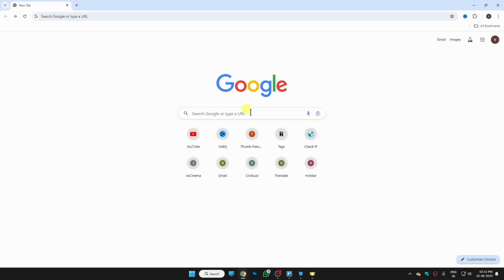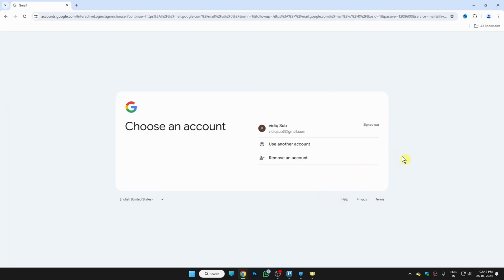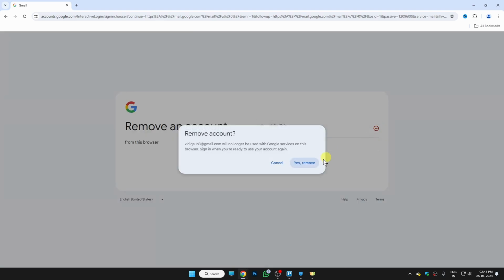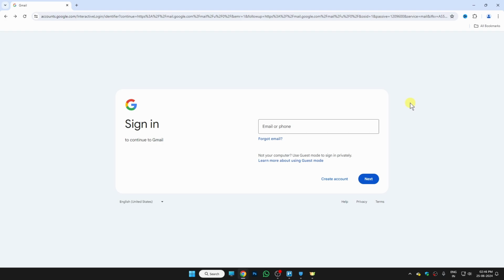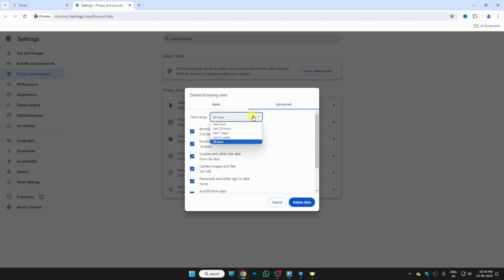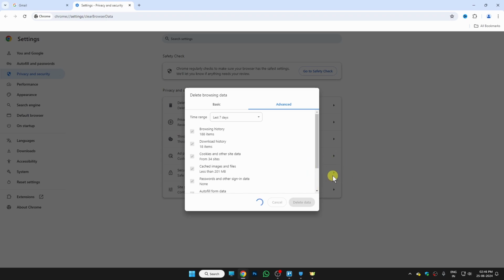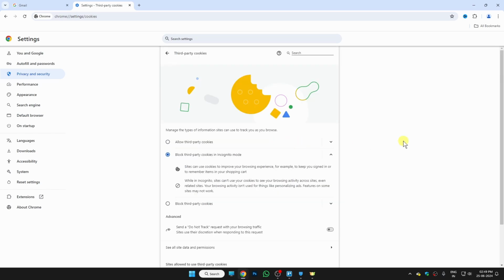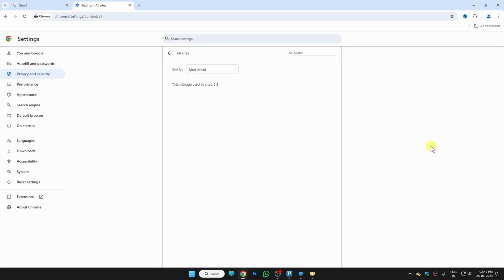How to Remove Google Account from Laptop or PC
In this How to Remove Google Account from Chrome Desktop tutorial we'll learn about how to remove google account from laptop windows 11 so that you can learn how to remove gmail account from laptop, Because many people are facing issues and they don't know the process of how to remove google account from laptop windows 10.

So watch this video till end to know how to remove your google account from a computer, By the way if you found this video useful then please leave a like on this video.